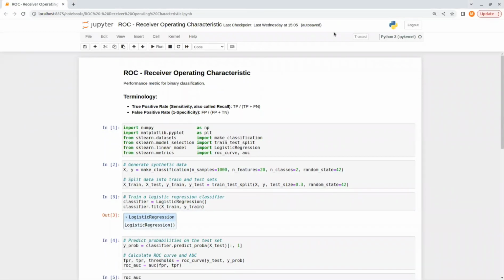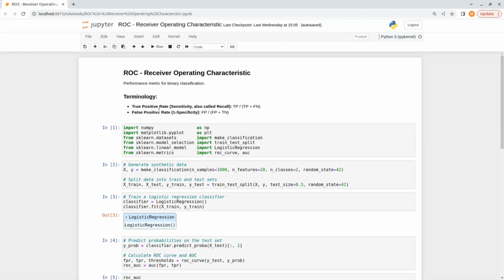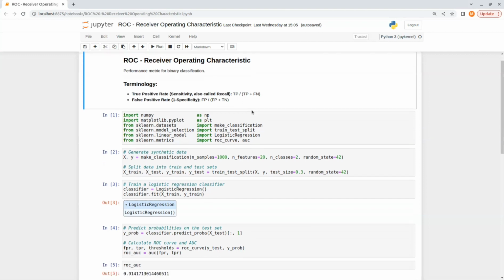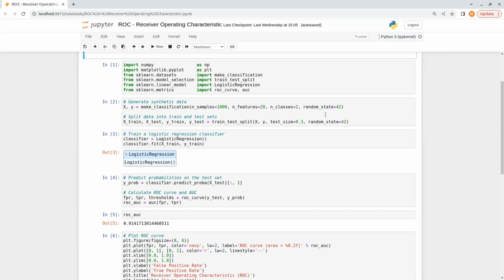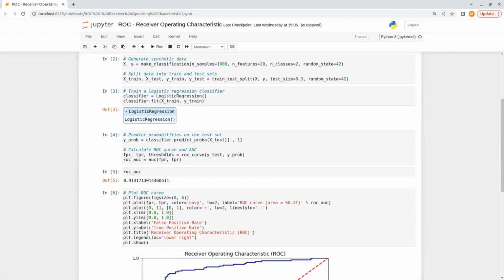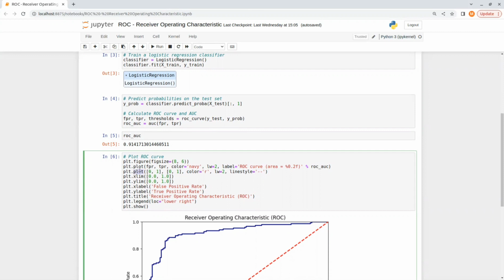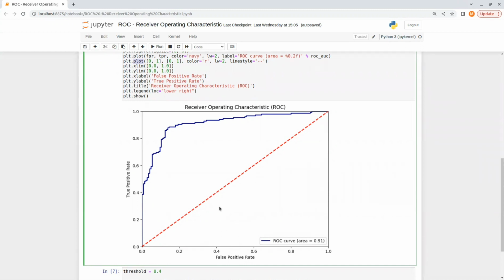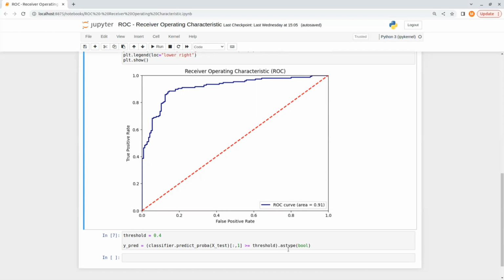Measuring a Predictive Model's Performance: ROC Curve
00:00 intro
01:15 True Positive and False Positive Rates.
02:20 Roc Curve using Sklearn

My favorite form of learning is through books because you don't get distracted by social media or confused by unvalidated resources.
Here are my favorite books recommended below:
Great book for learning the math necessary for data science
Great book for learning the foundation of NLP